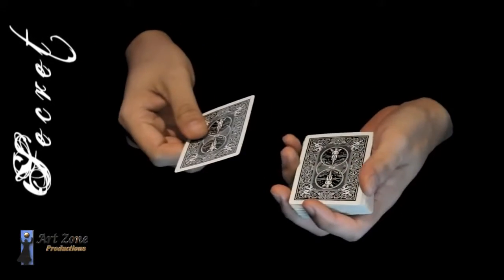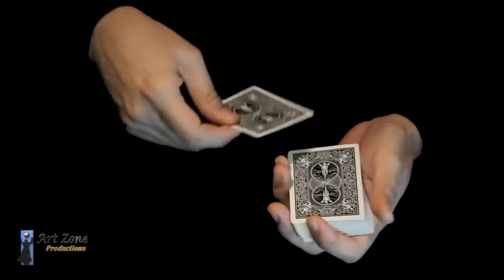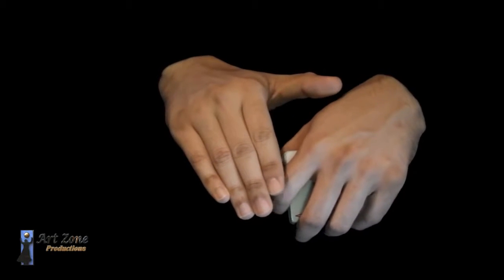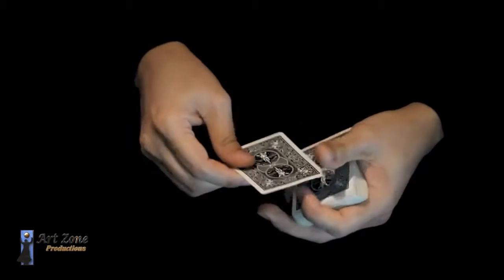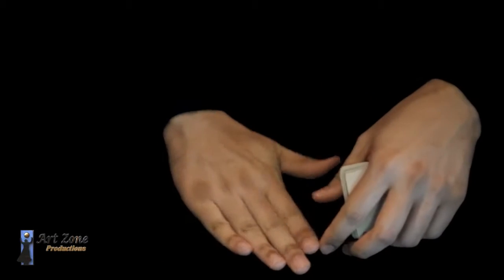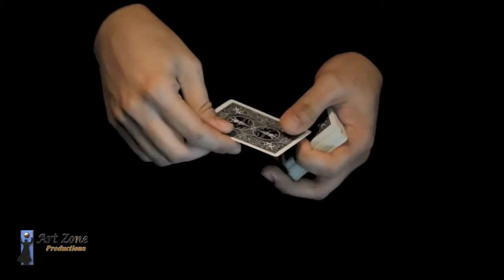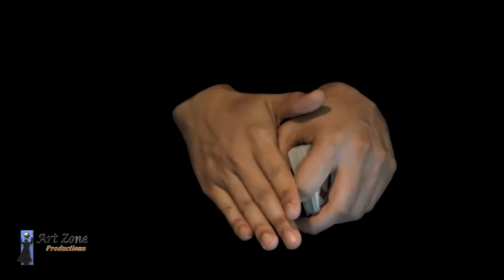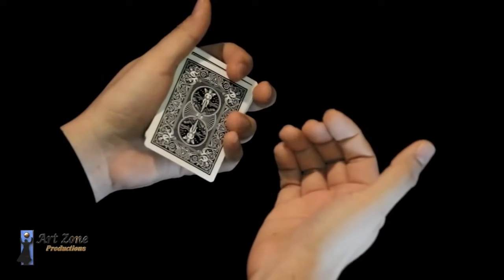Dạy ảo thuật bài cơ bản Phần 8